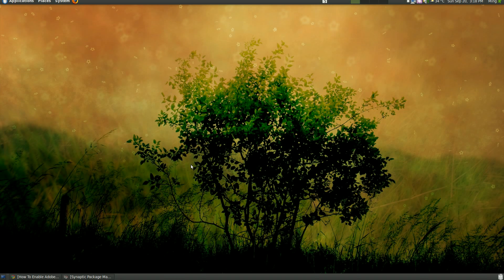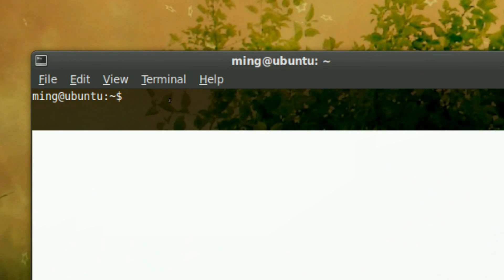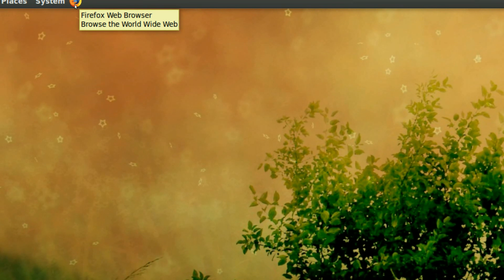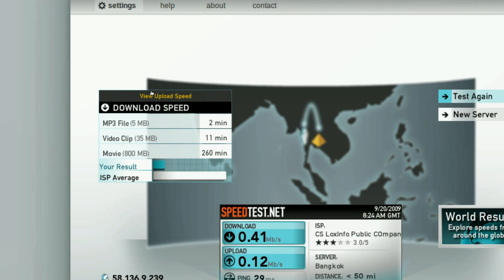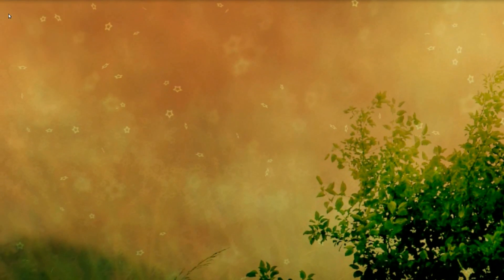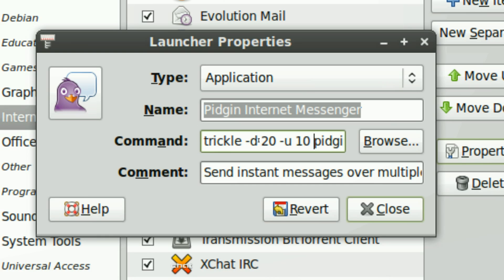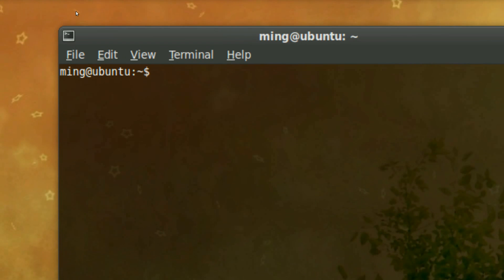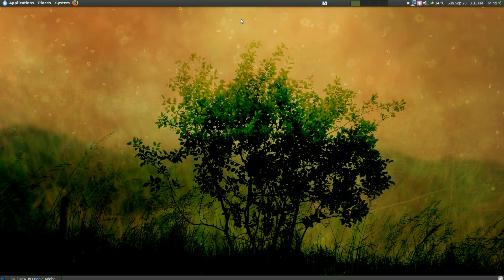Control your Bandwidth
Trickle is an application which runs in the background, it is capable of limiting bandwidth of individual applications.